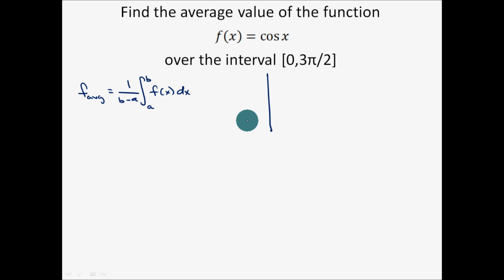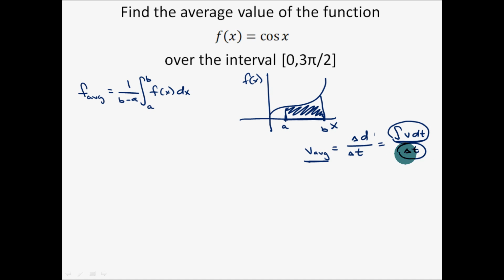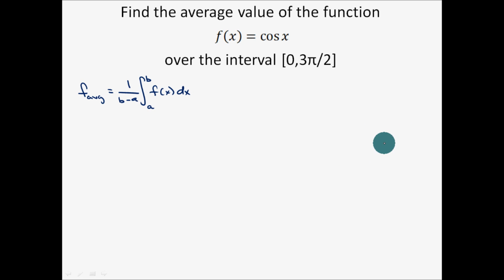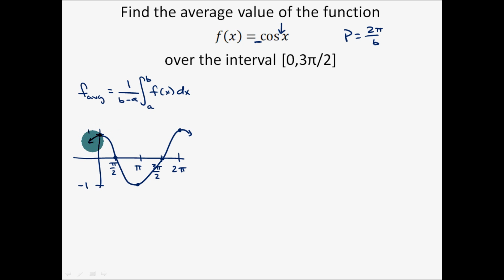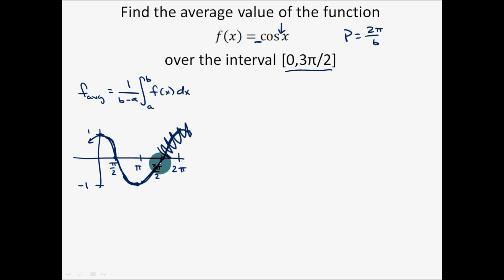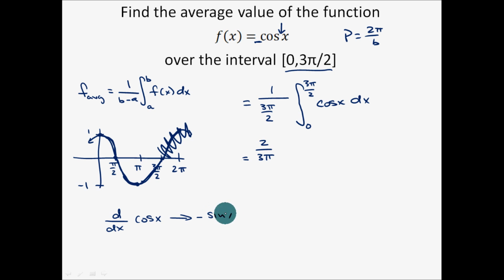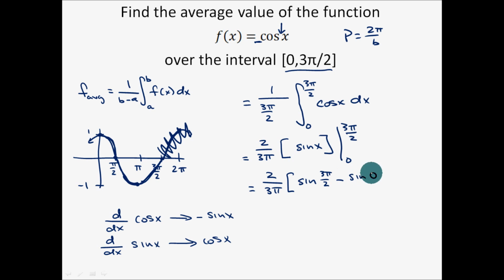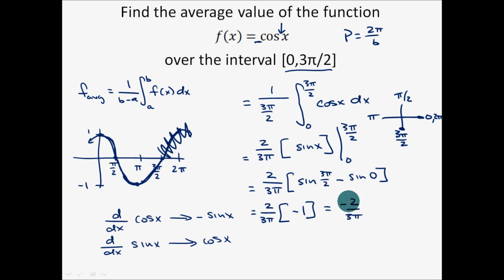Average Value of a Function